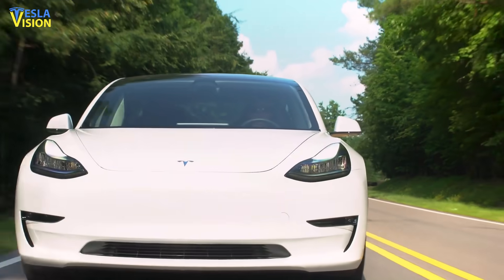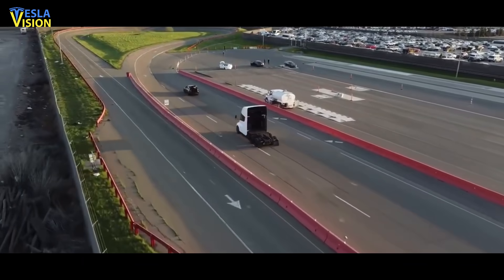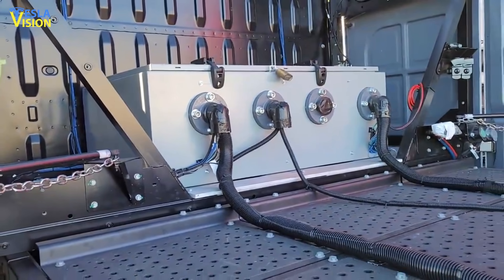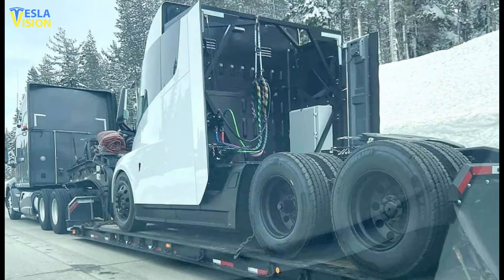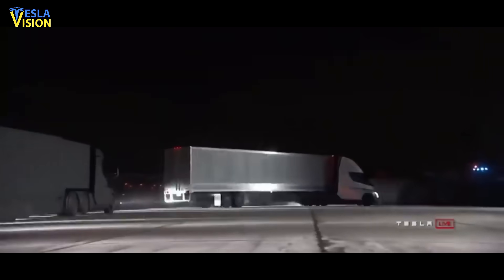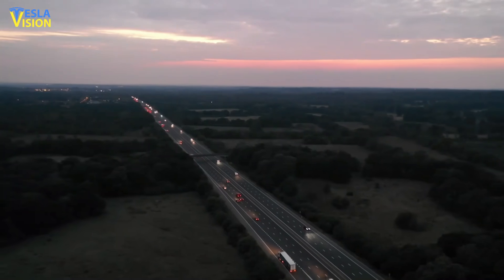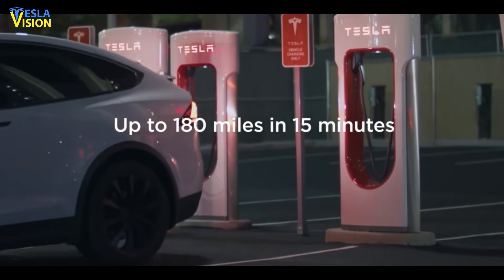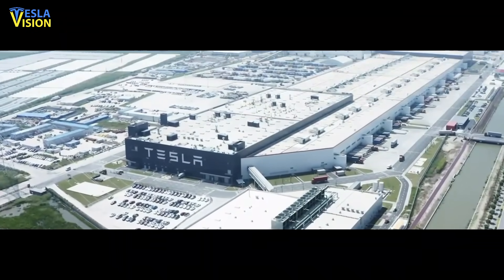The Tesla Semi 2021 Update Is Here!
Recently, at the Fremont factory, the Tesla Semi was spotted at the test track. Another updated version of the Tesla Semi was seen with one of the class 8 trucks recently in Tahoe on their way back to the Bay Area. The Tesla Semi which was at the Fremont factory was seen with the all-electric class 8 truck and subsequently an equipped Model Y with an apparent camera rig. There are videos of the vehicle from which it is evident that the Semi certainly features Tesla's trademark speed. The Semi was initially unveiled in late 2017 and after that only two prototypes of the vehicle had been spotted around the United States. The updated versions of the Class 8 truck with new windows, door handles, rear equipment and taillights were spotted in the last month in several different states across the US.